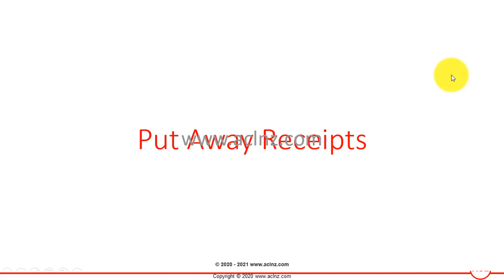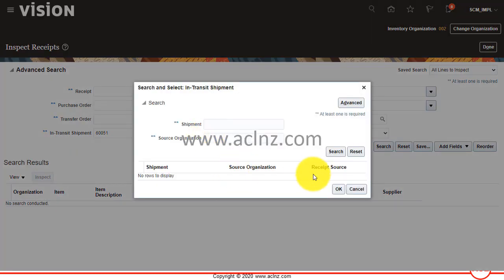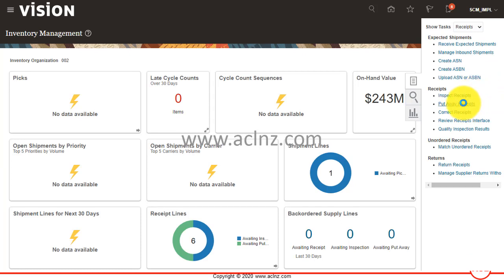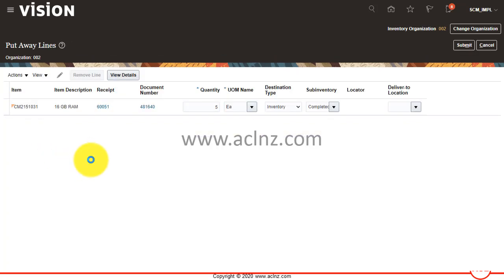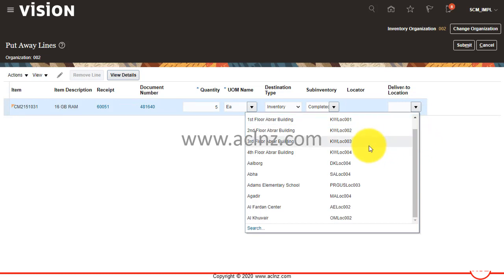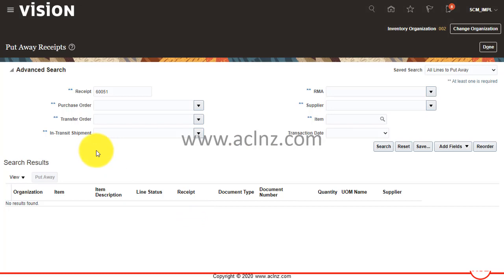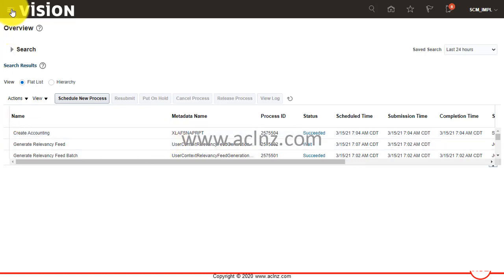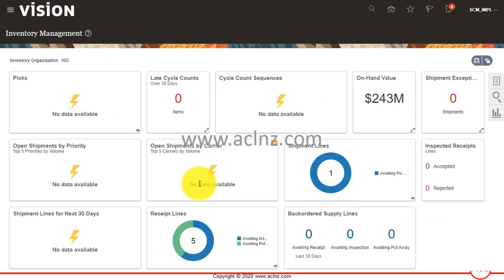How to Put Away Receipts in Inter-Org Transfer under Oracle Fusion Inventory Cloud (on Rel 21A)?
Course Name = Oracle Fusion Cloud Inventory Management Fundamentals